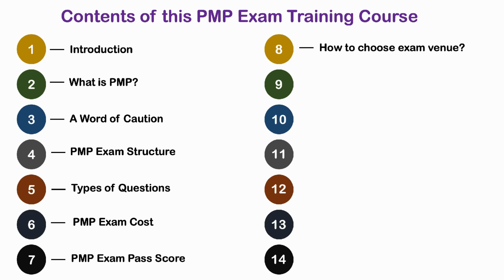Course Introduction | PMP Exam Basics Crash Course 2023 on YouTube | Lecture 1/14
►► [Lecture 1/14] In this lesson, we will kick off with an introduction to the entire course. We will talk about what each of the 14 lectures has to offer you to help you get started for your PMP Exam Preparation this year.

PMP Exam Crash Course training on YouTube. Watch this mini-course on PMP Certification Exam Preparation which is comprised of 14 lectures updated as per the latest version of the PMP Exam by PMI.

This 14-lecture course on YouTube will prepare you with all the basic details that you need to know about the PMP Certification Exam before you kick-off your certification journey.

This free video tutorial course on YouTube is an abridged version of my full 35 PDU PMP training course on Udemy. So, if you like this mini-course, make sure you check out the full course on Udemy.

Following are the contents of this course. Make sure you watch the entire course and do not miss any video lectures in this course.

Lecture 1/14: Introduction to the PMP Exam Crash Course
Lecture 2/14: What is PMP Certification?
Lecture 3/14: A word of caution for PMP aspirants!
Lecture 4/14: PMP Exam Structure
Lecture 5/14: Types of Questions for PMP Exam
Lecture 6/14: PMP Exam Cost
Lecture 7/14: PMP Exam Passing Score
Lecture 8/14: How to choose PMP Exam venue?
Lecture 9/14: The PMP Exam Syllabus (ECO)
Lecture 10/14: How to start your PMP Exam Preparation?
Lecture 11/14: PMP Exam Myth Busting-1
Lecture 12/14: PMP Exam Myth Busting-2
Lecture 13/14: PMP Exam Myth Busting-3
Lecture 14/14: Why you should be a Project Manager?

So, I wish you all the best for your PMP Certification Exam and hope you enjoy the course!

Regards,
Nilotpal Ray, PMP